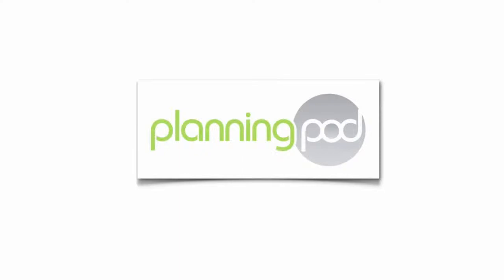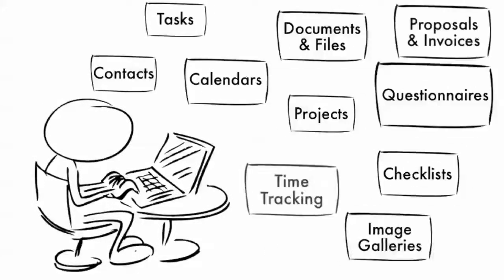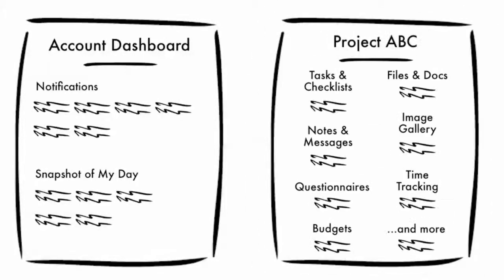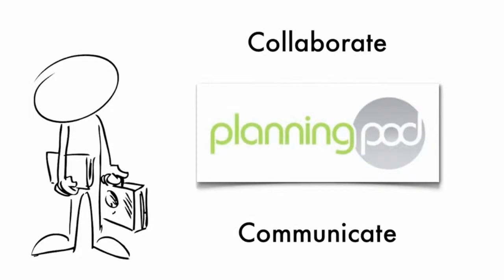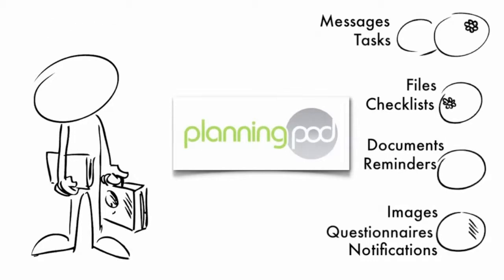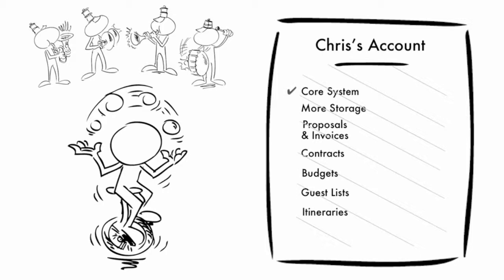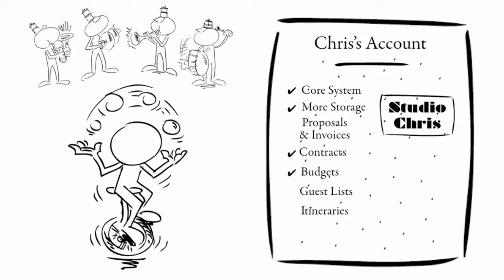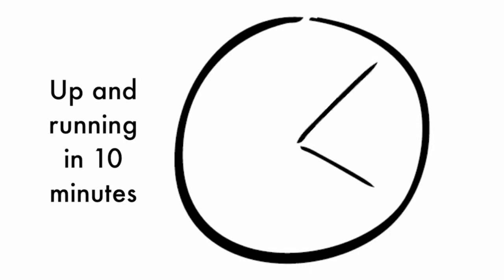Manage your business and projects with one simple online app - Planning Pod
Planning Pod - is small business management software that pulls together the tools you need to manage your projects and business details in one convenient place. It goes far beyond project management software to help you stay on top of your contacts, calendars, contracts, proposals and invoices as well as your tasks, files, documents and more.

It's really simple to use, is very customizable and plugs into other popular apps like Google Gmail and Facebook. Oh, and it's specifically built for small businesses to help you be more efficient and flourish.